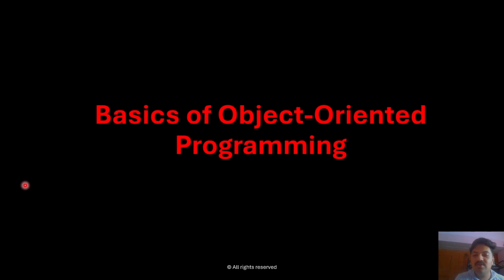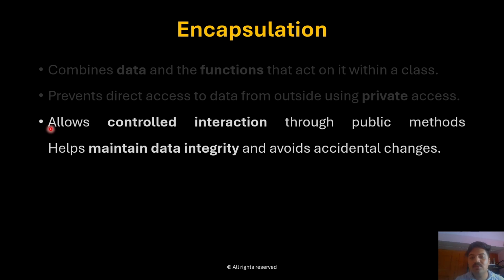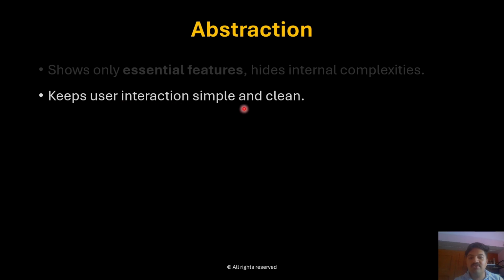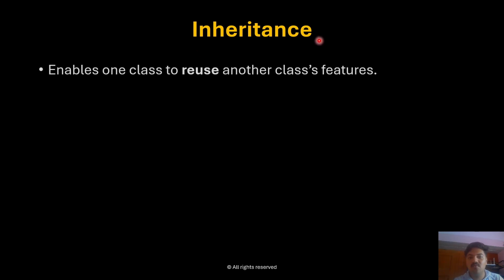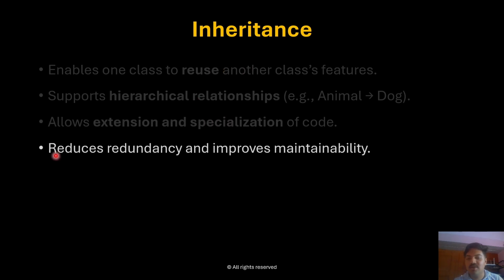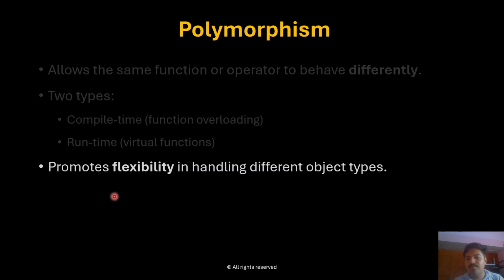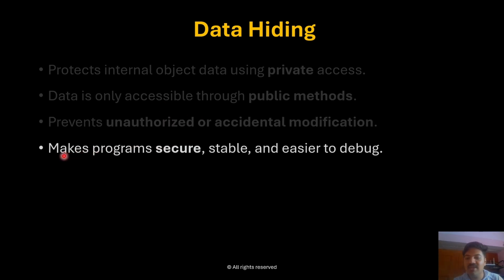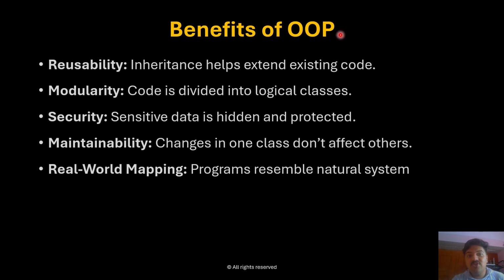Unit 1: 103 - Basics of OOP